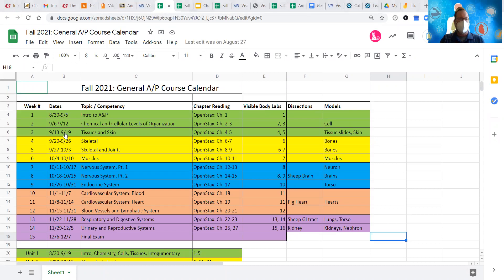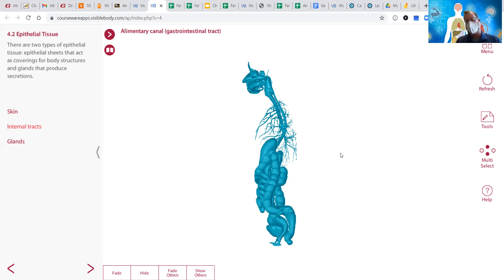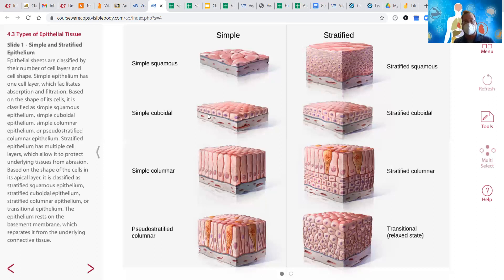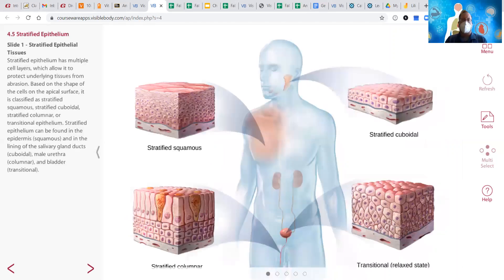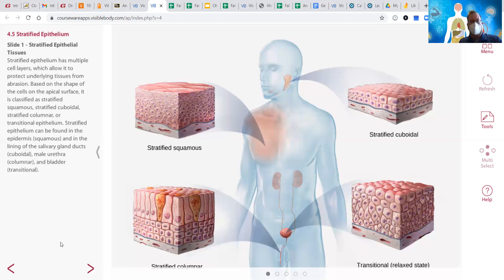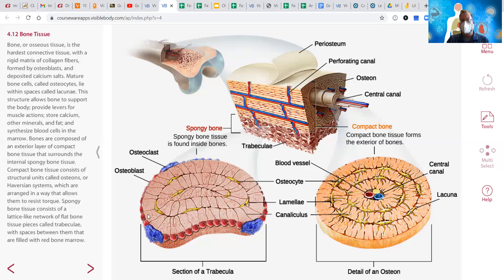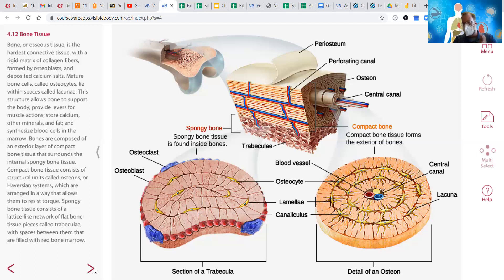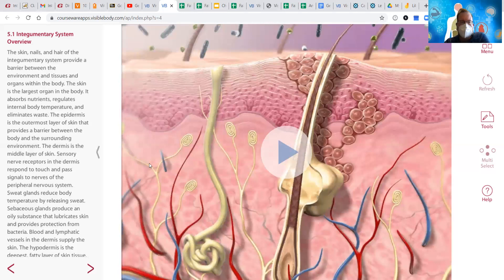General Anatomy & Physiology Week 3: Tissues and Skin